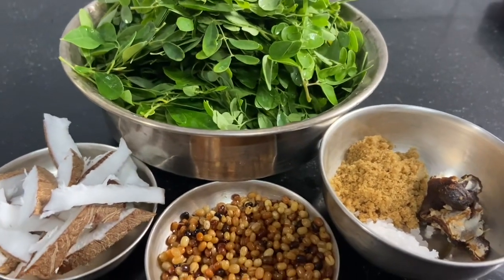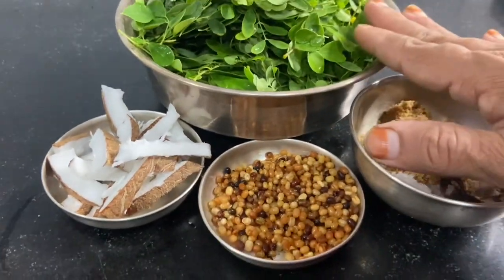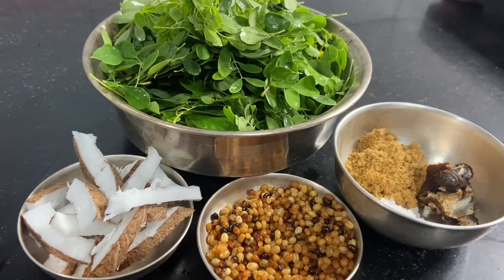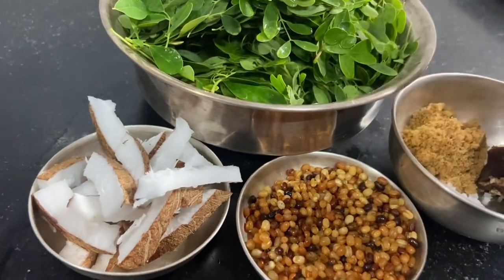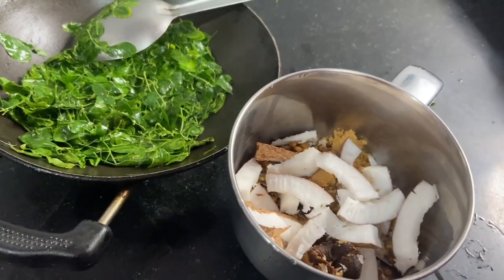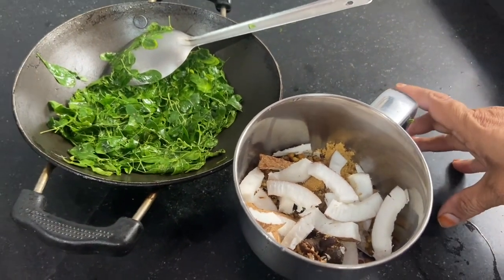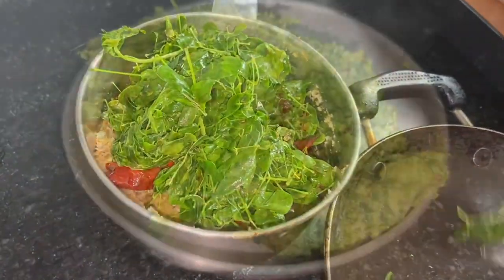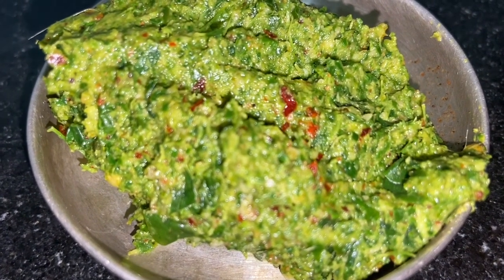முருங்கை இலை துவையல் - Murungai Keerai Thuvaiyal - Drumstick Leaves Thogayal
ஆரஞ்சு தோலில் துவையல்  Orange Skin Thuvaiyal - Thogayal recipe

Interesting Samayal videos  @Ayyangar Kitchen

Interesting Tiffin recipe videos in Ayyangar Kitchen channel :-